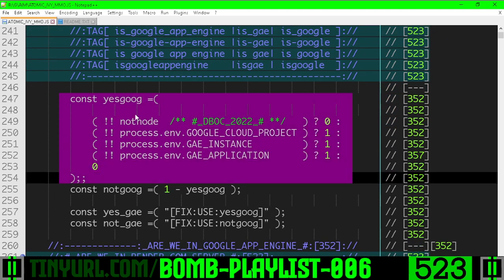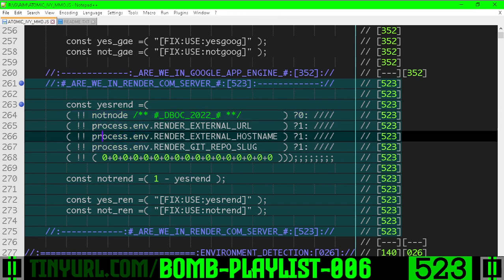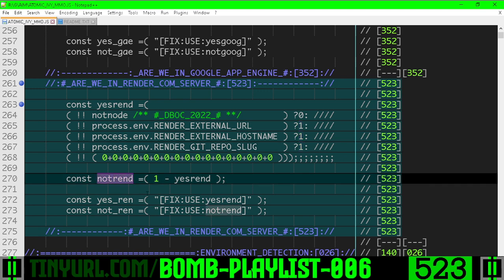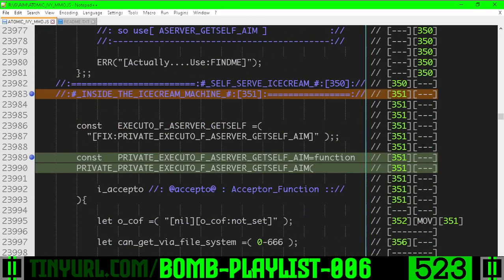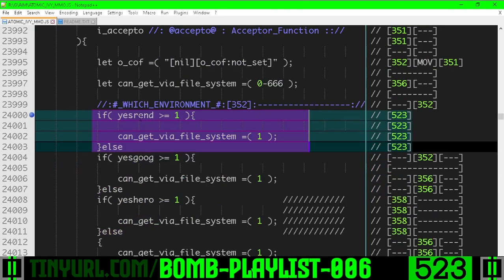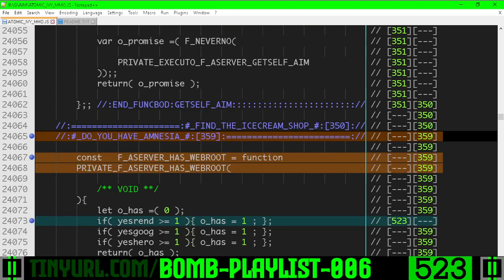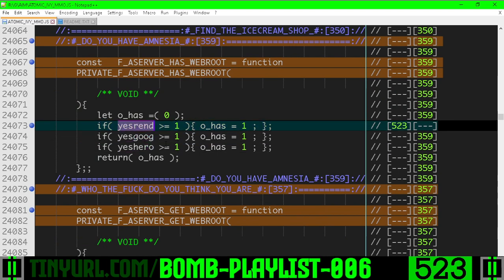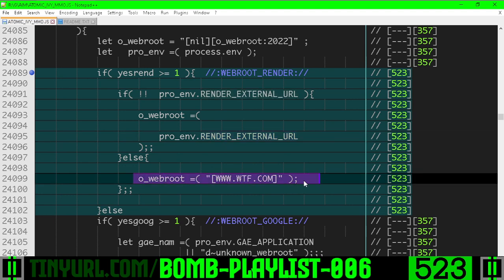523 : RENDER.COM Node.js Server #3